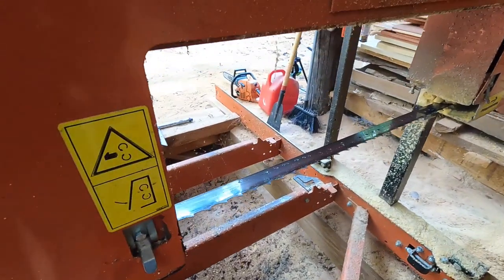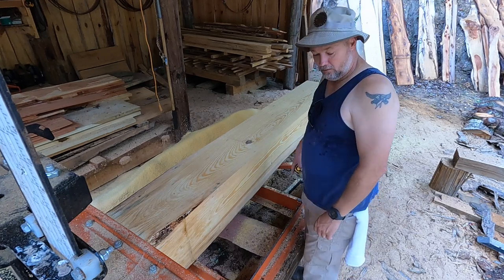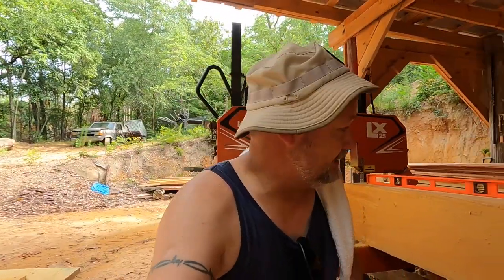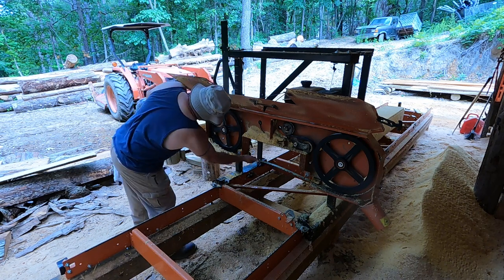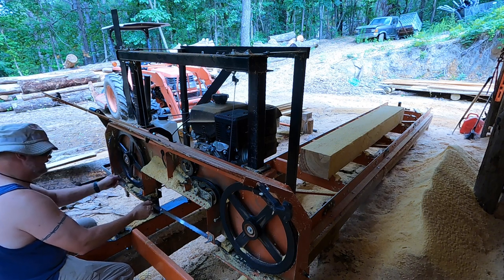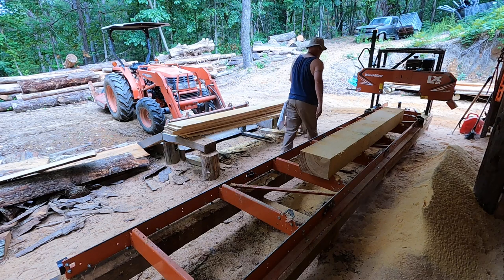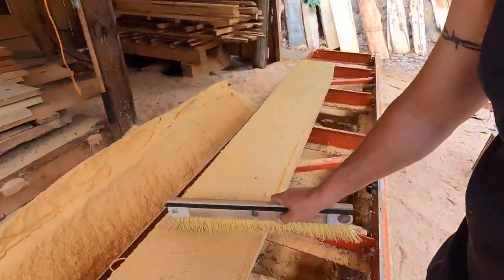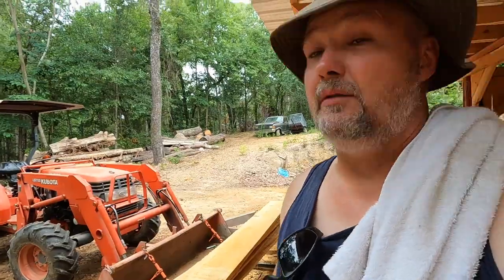Sawing pine and breaking blades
Today, I am getting some milling done and cutting up a pine log for some orders that I have to build. Along the way, I share some tips and demonstrate how to break a good blade.